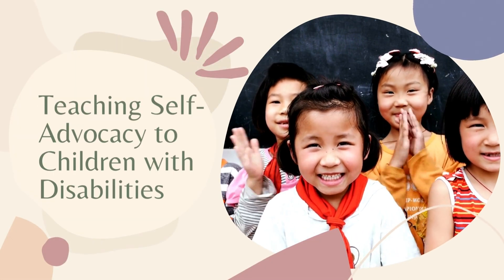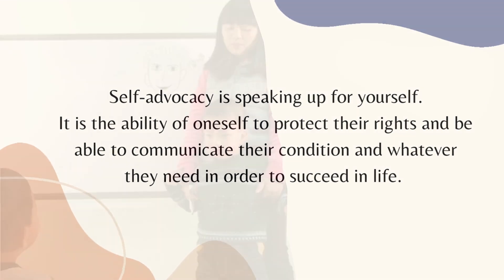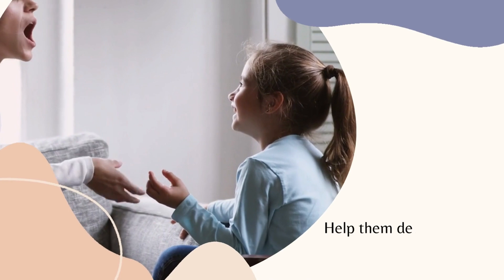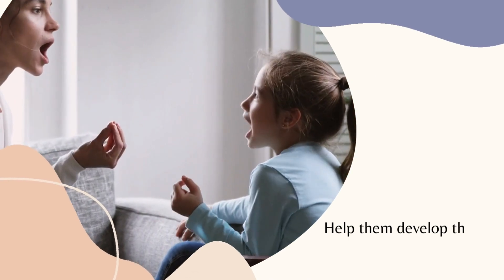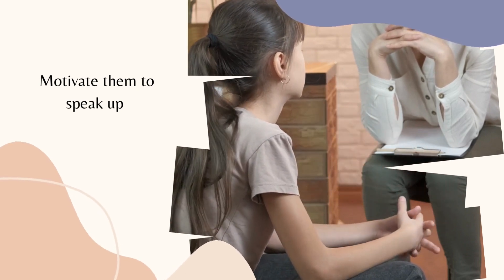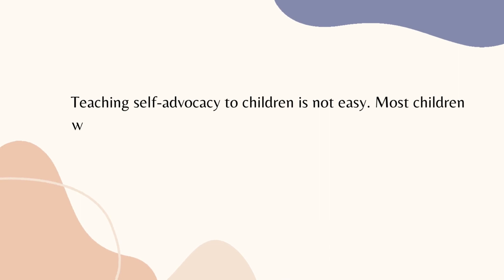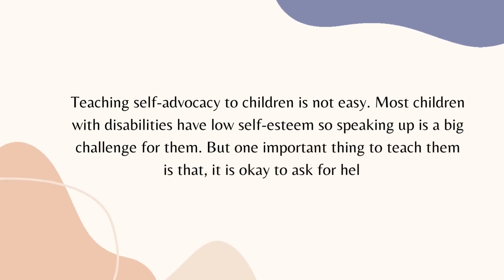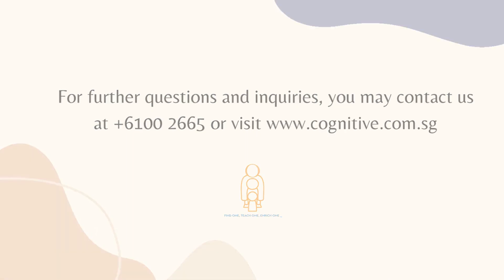Self advocacy for children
In this enlightening video, we delve into the vital concept of self-advocacy for children. Empowering young minds to express their needs, desires, and opinions is crucial for their personal development and future success. Through engaging narratives, expert insights, and practical tips, viewers will discover the transformative impact of fostering self-advocacy skills in children.